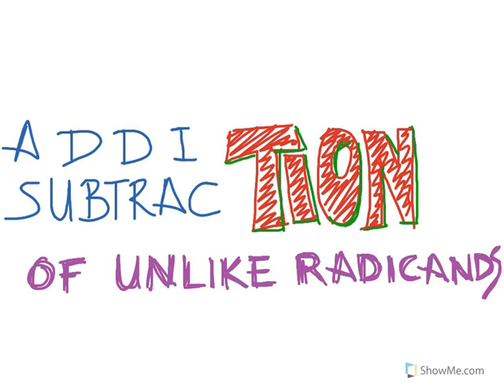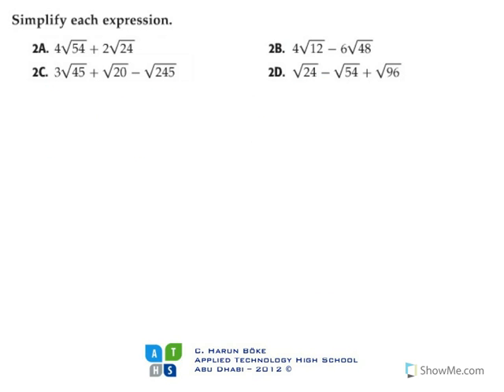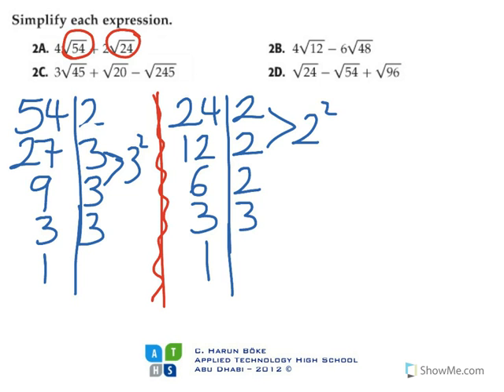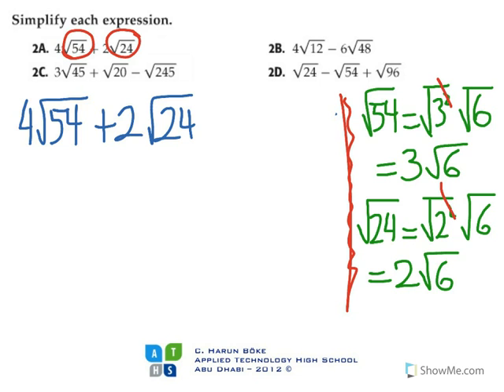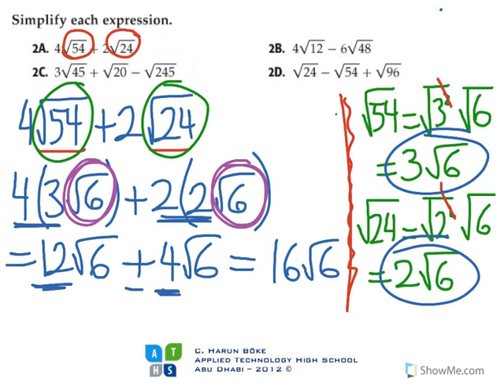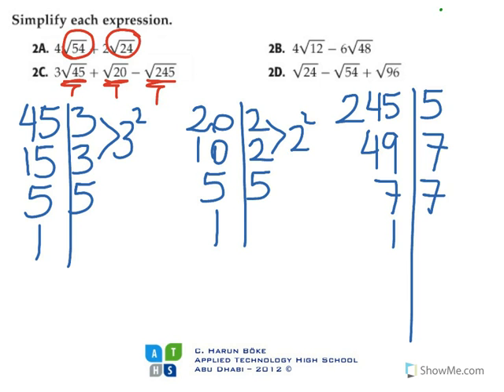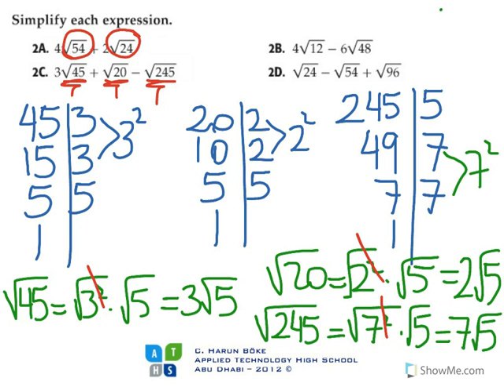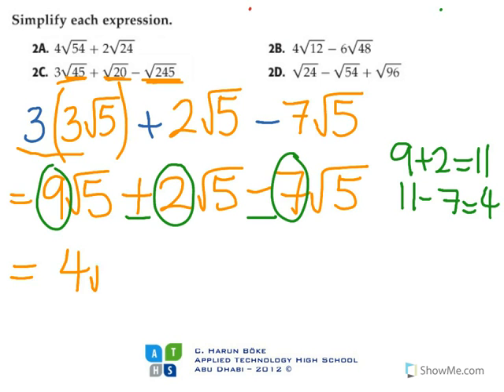addition and subtraction of unlike radicands